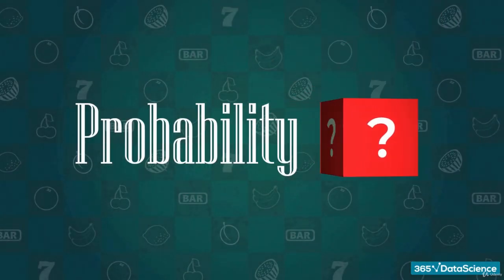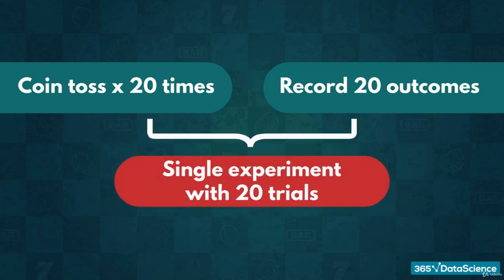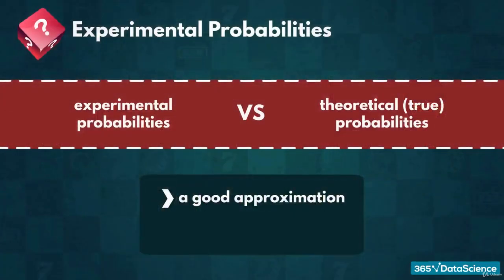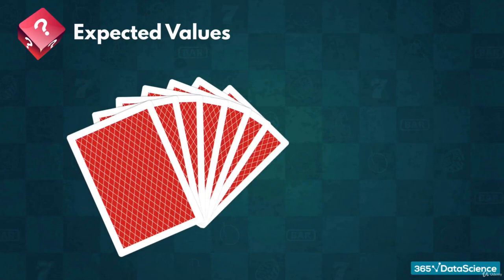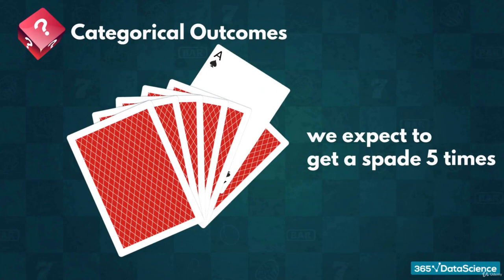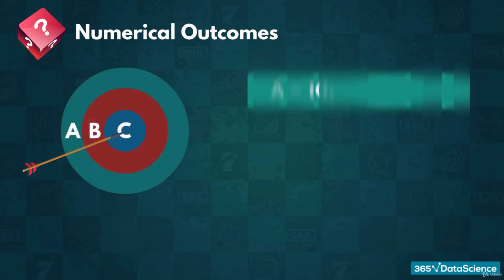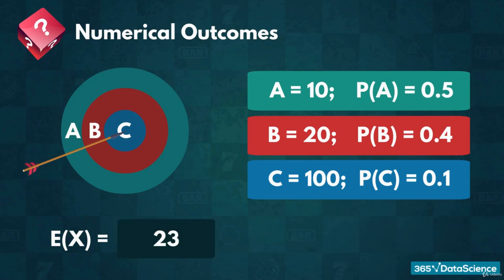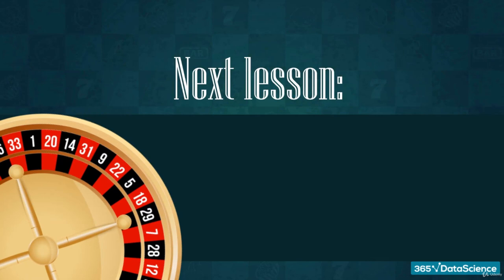How to calculate Expected Values in the field of data science.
In this video, we'll dive into the concept of expected values in data science. We'll explain what expected values are, why they are important, and how to compute them using various methods. From simple examples to more complex scenarios, we'll explore different techniques for calculating expected values and provide real-world applications to illustrate their significance.